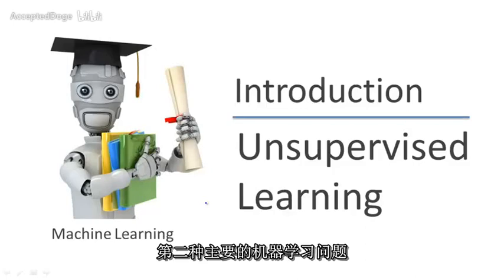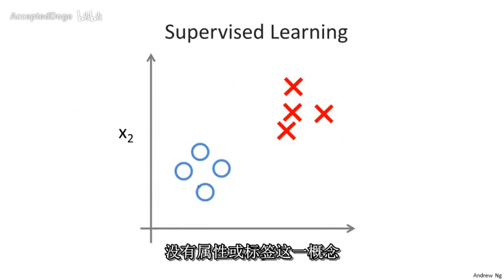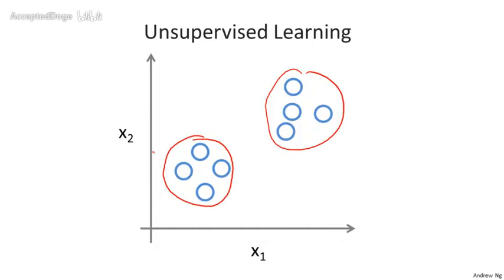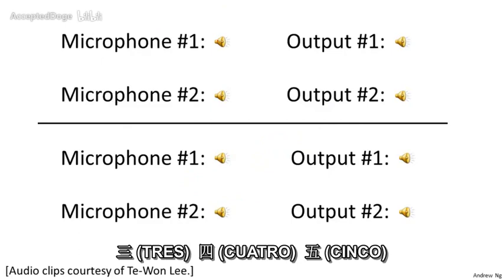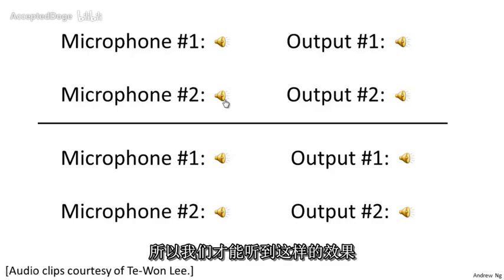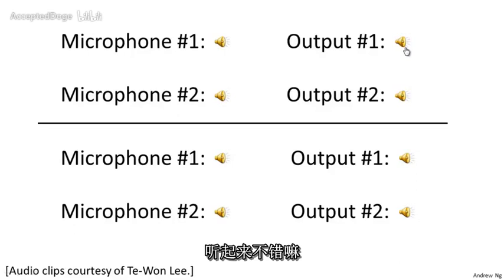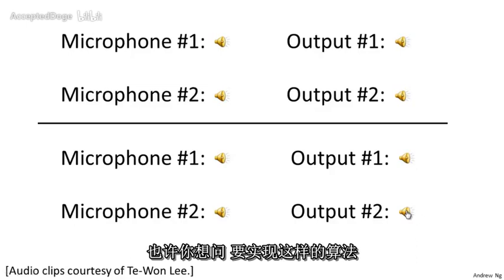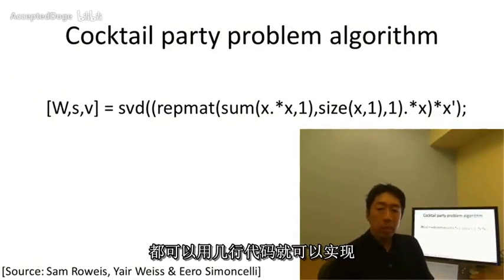5机器学习（Machine Learning）- 吴恩达（Andrew Ng）中文字幕版Unsupervised Learning 【中文】